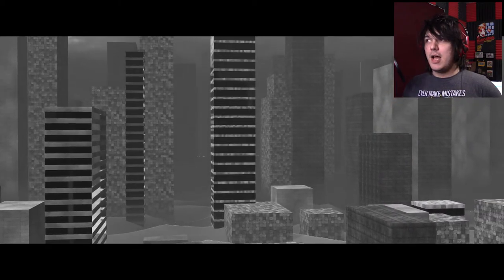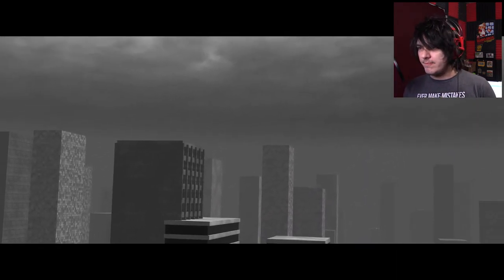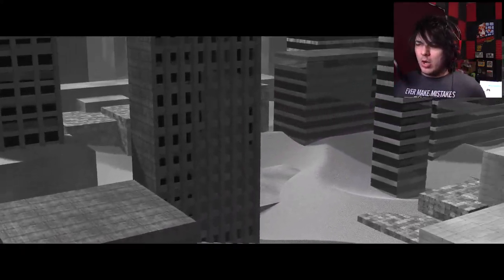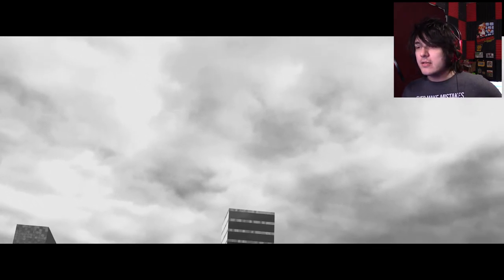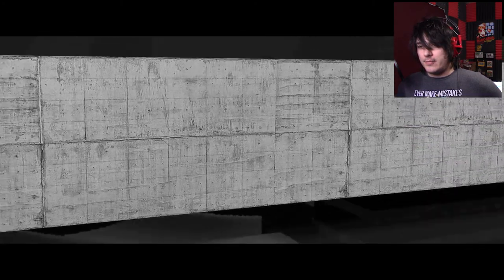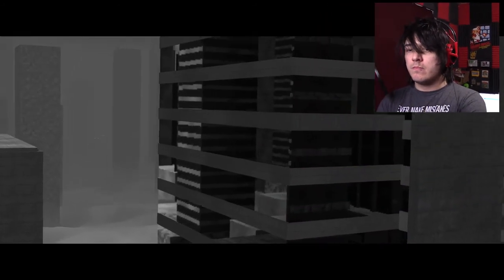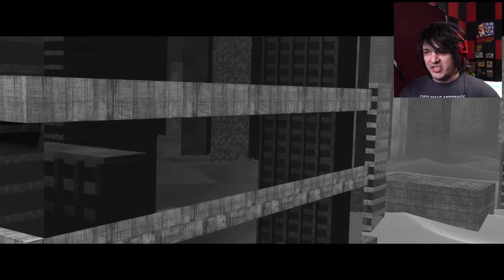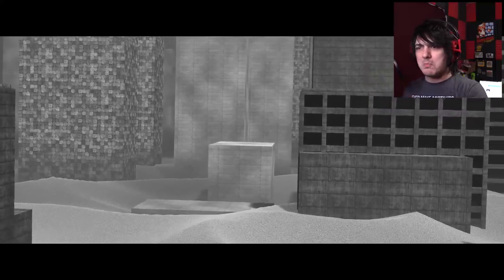Solitaries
. nope, I have no words... a few weird edits, but no words..